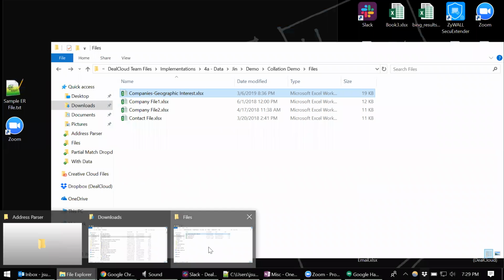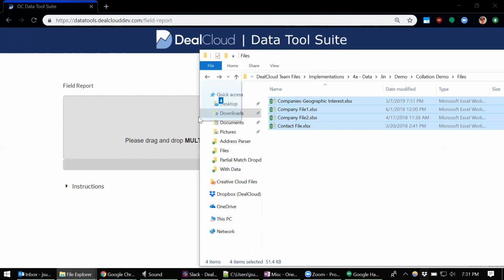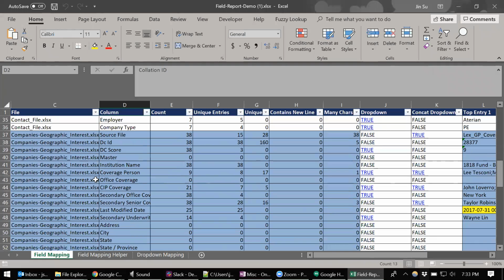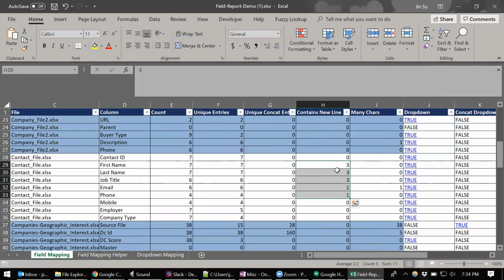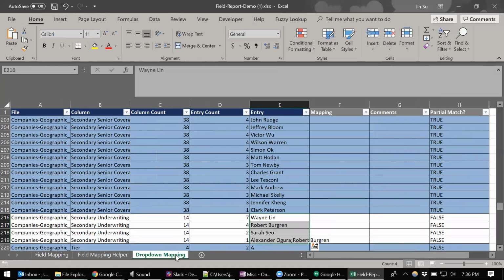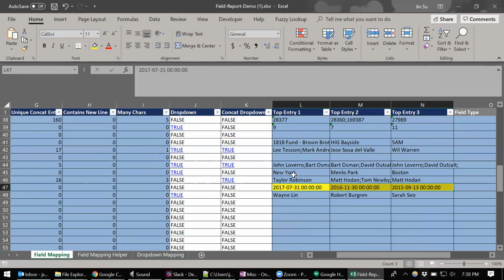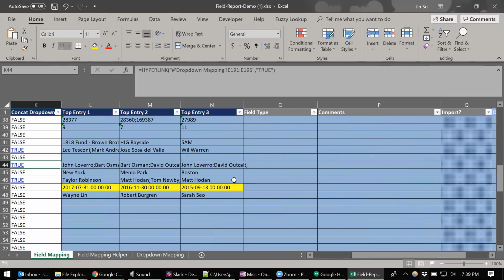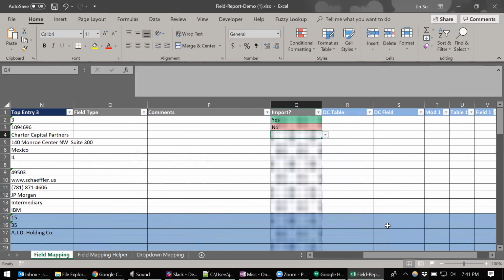Field Report Overview